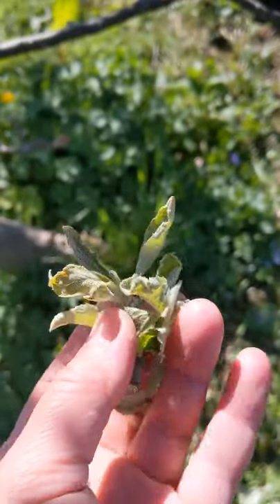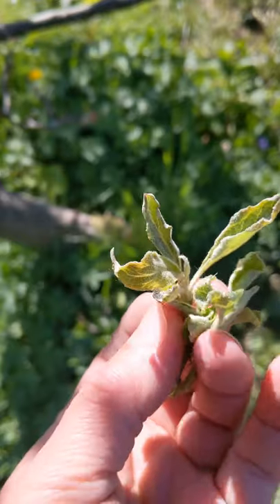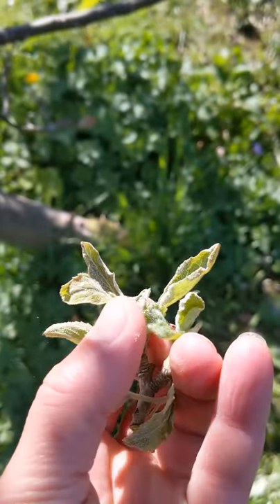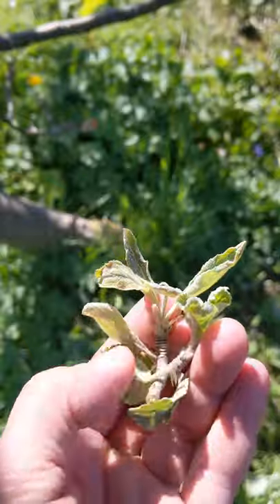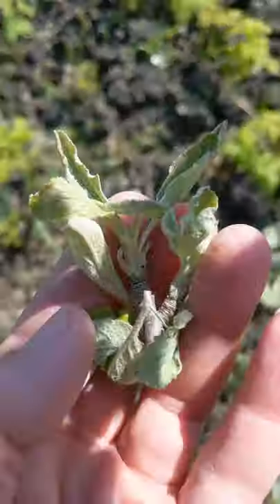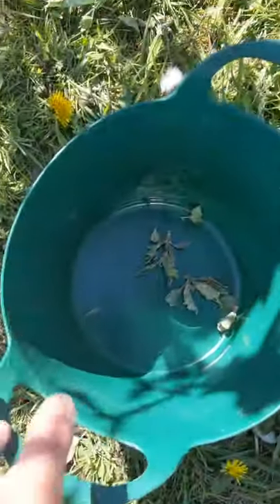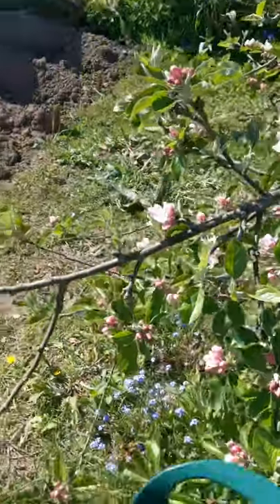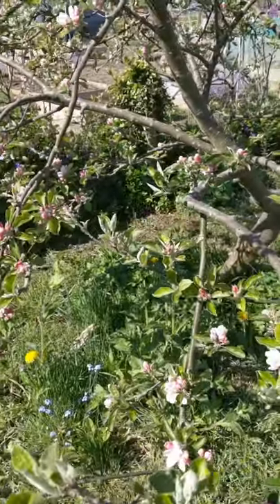Powdery Mildew on my apple tree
Any ideas on how to deal with it please post in the comments. Happy gardening and stay safe! xxx